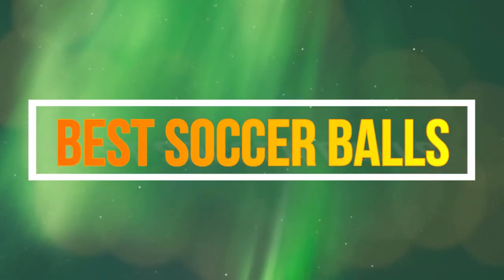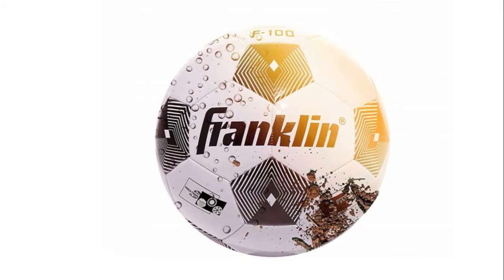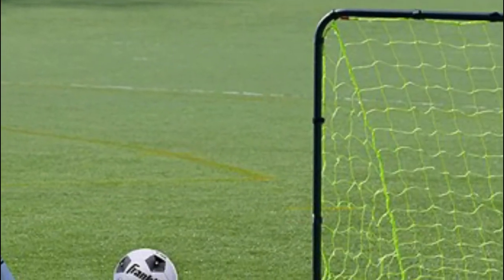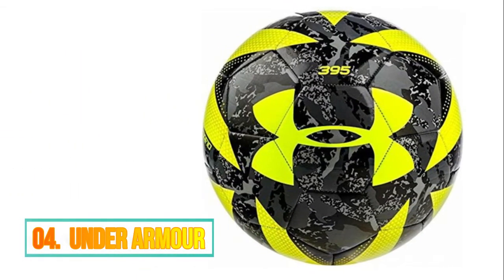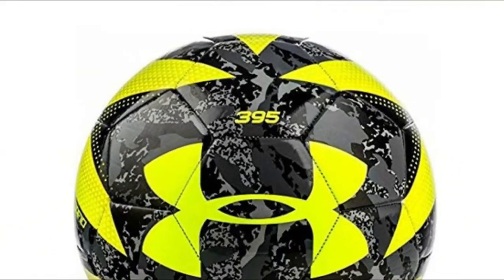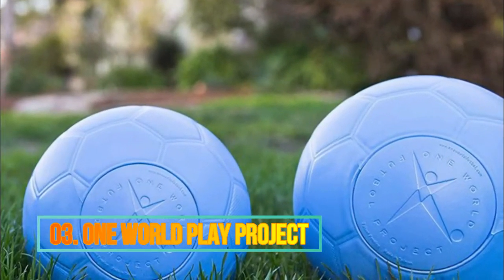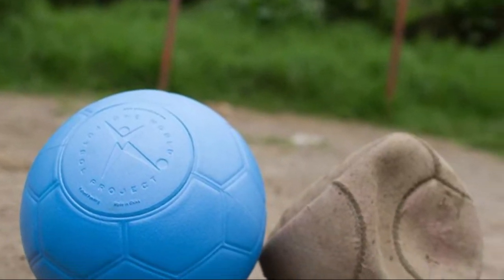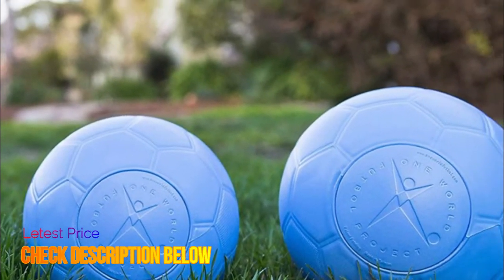Soccer Balls : Top 5 Best Soccer Balls Reviews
Are you ready to check out the best soccer balls. We think top 5 best soccer balls reviews video help you for select best one. Follow below for more details.

1. Wilson Traditional Soccer Ball

2. American Challenge Brasilia Soccer Ball

3. One World Play Project Soccer Ball

4. Under Armour DESAFIO 395 Soccer Ball

5. Franklin Sports Soccer Balls